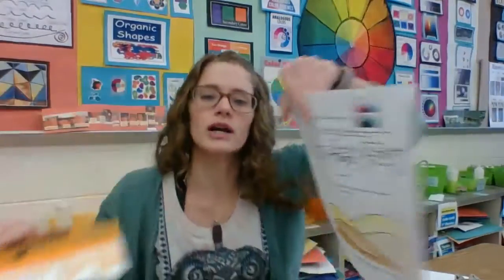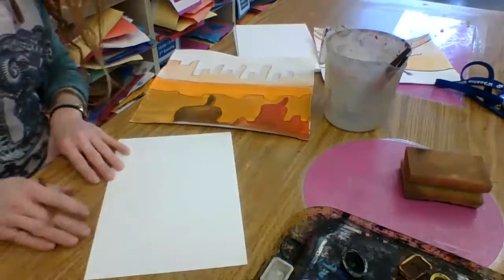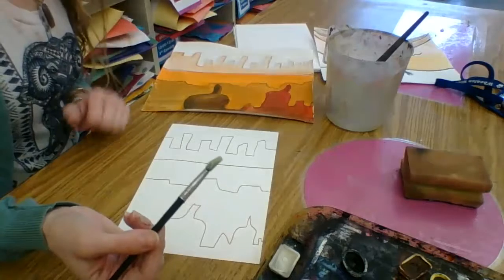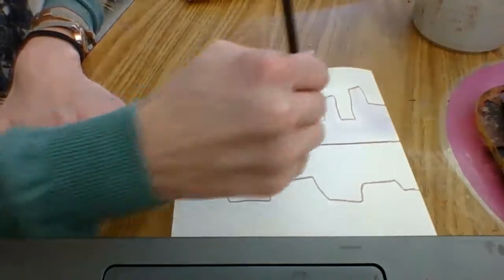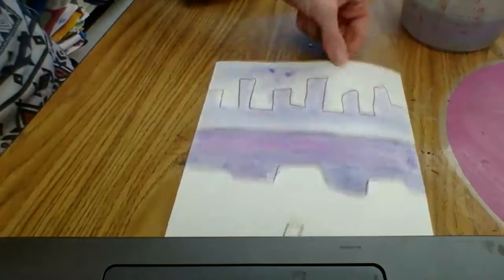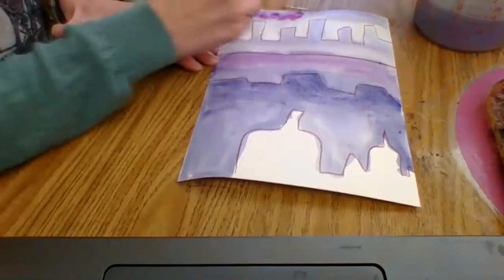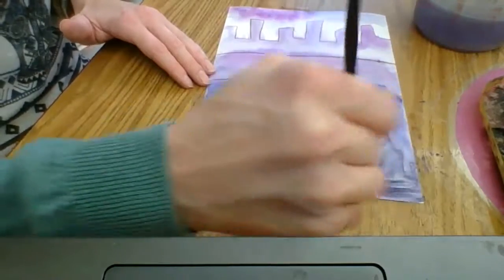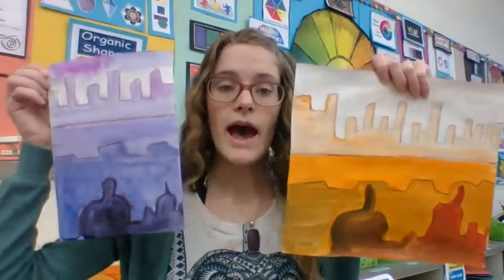Water Color Value Scale Landscape! by Britt Olson